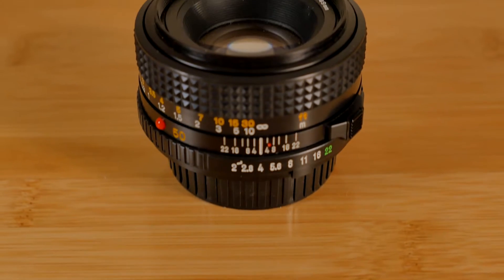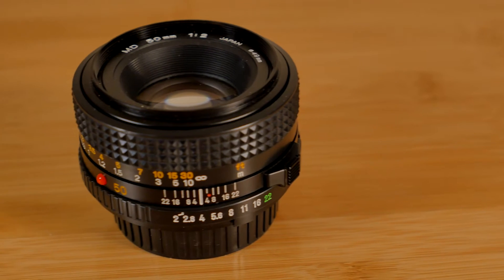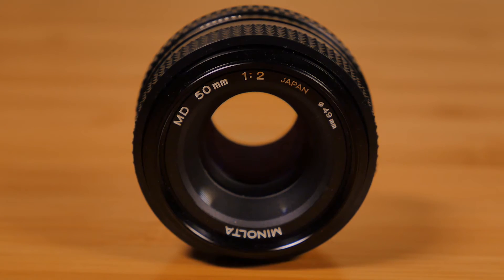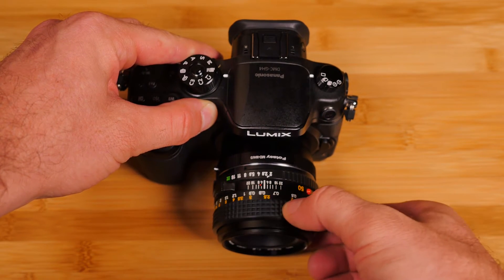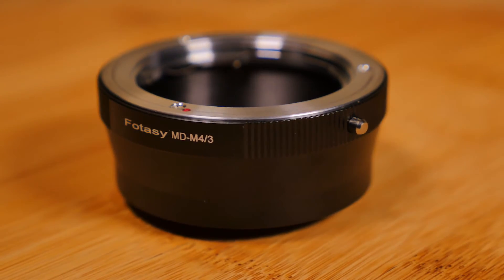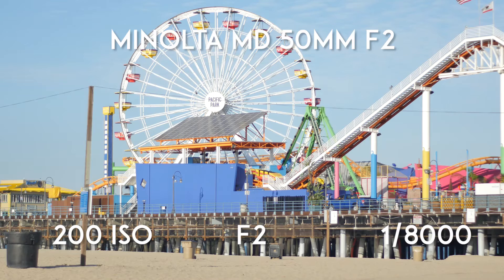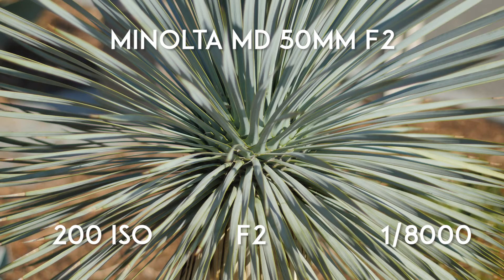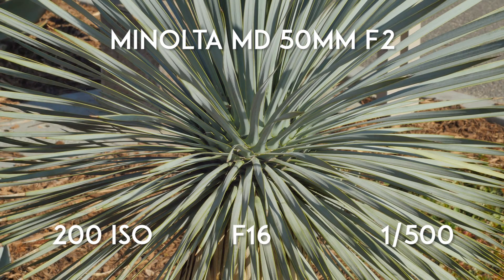Minolta MD 50mm F2 Review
Buy the Minolta MD 50mm F2

The Minolta MD 50mm F2 is one of the most inexpensive lenses you can buy. It's also one of the best performers. This is by far one of the greatest deals in my opinion.